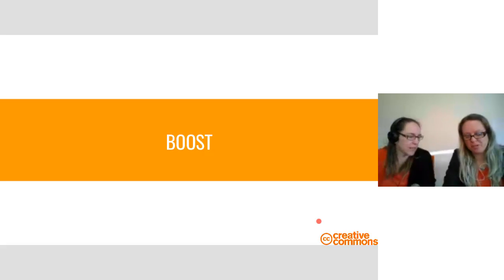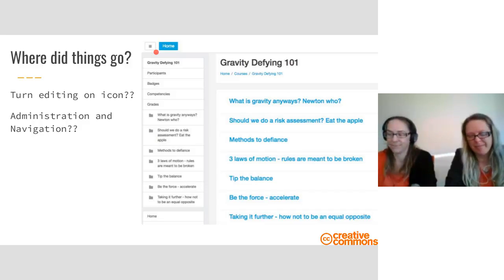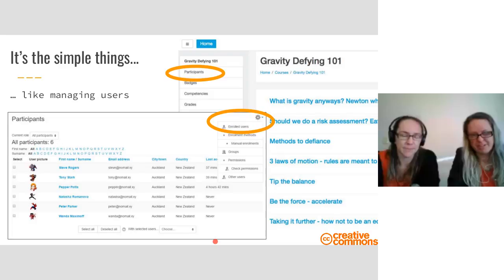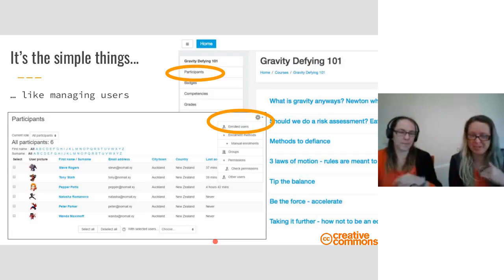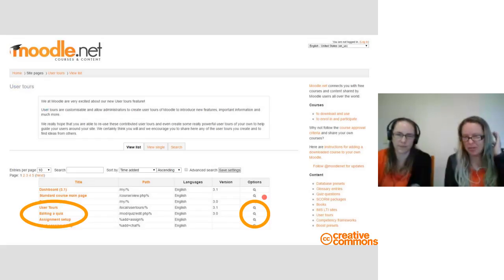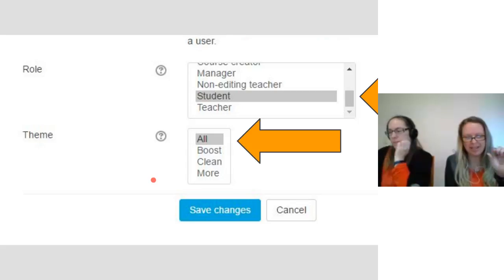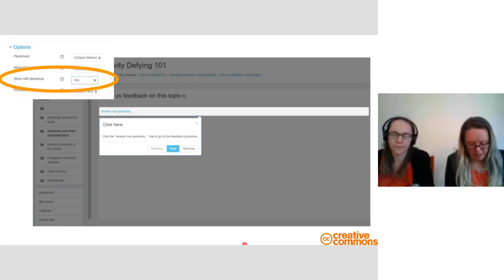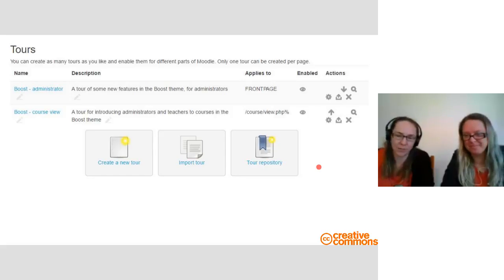Miriam Laidlaw, Tabitha Parker - Boost and Tours for Moodle Geriatrics - iMoot17